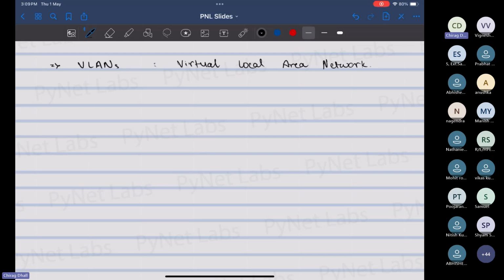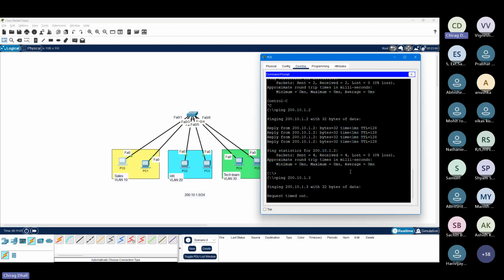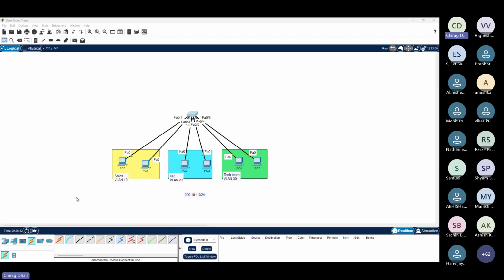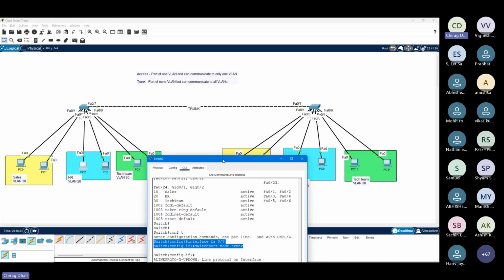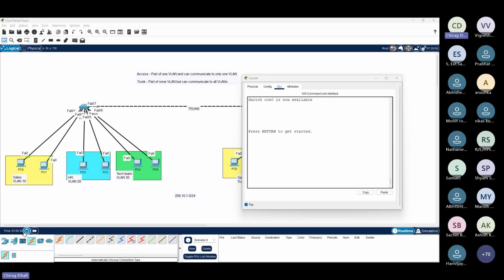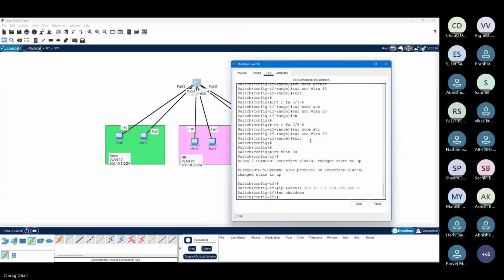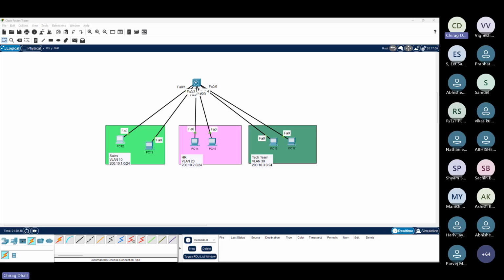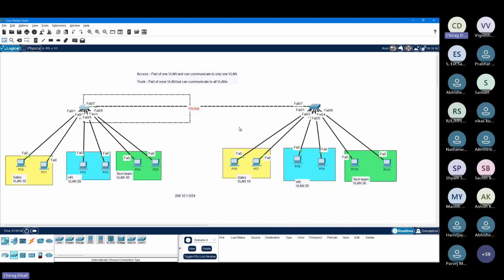Free CCNA 200 301 Course - Day 11! (Live Training Session)